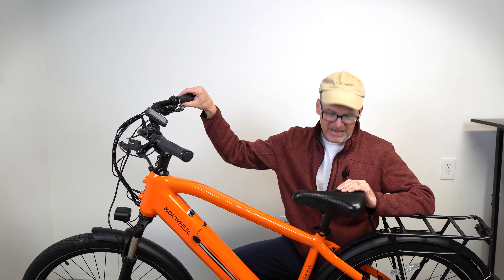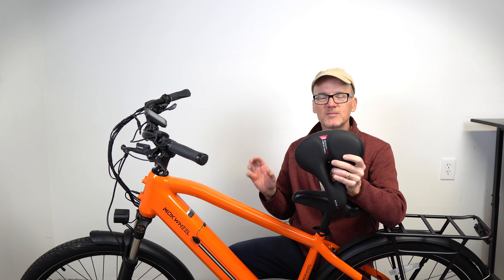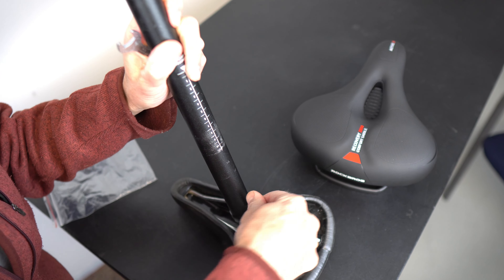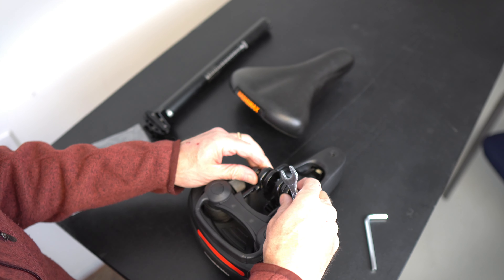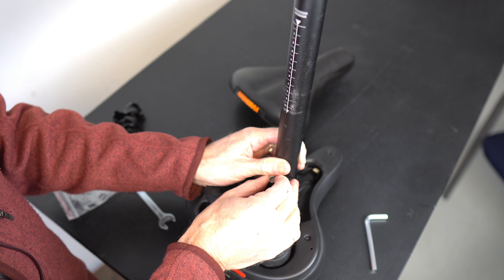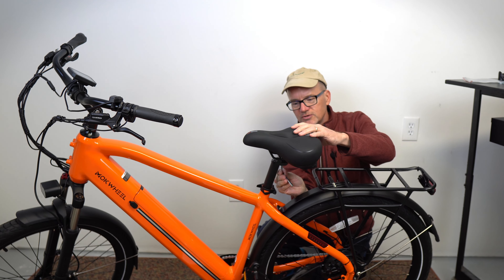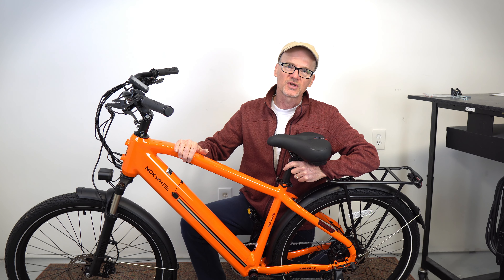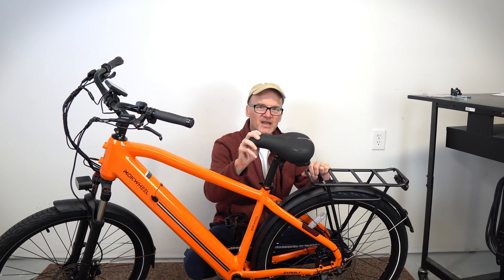RockBros Comfort Bike Seat Review and Installation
🚴‍♂️ Link to Rockbros Comfort Bike Seat on Amazon
A great value packed bike seat that will make your rode more  comfortable.

***I value your trust above everything else, I own and use all the items I review.